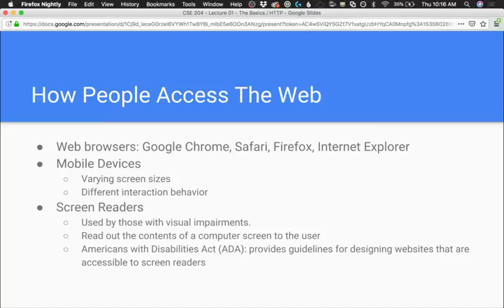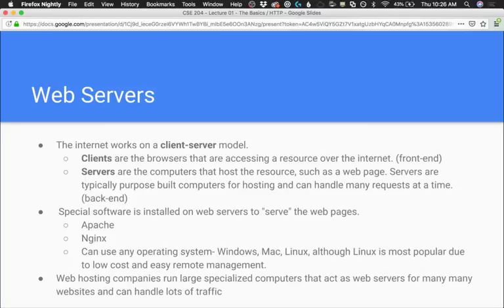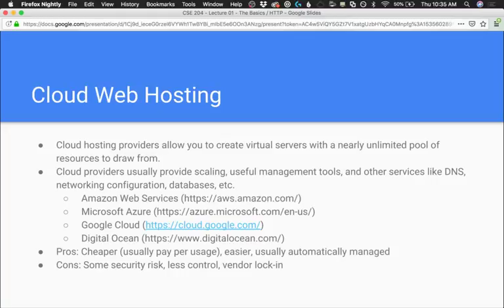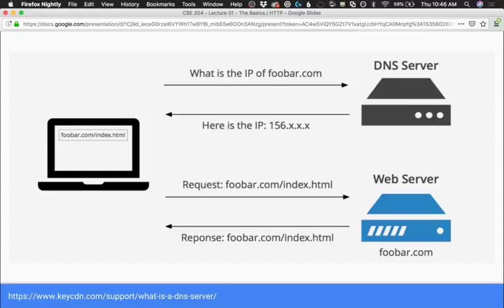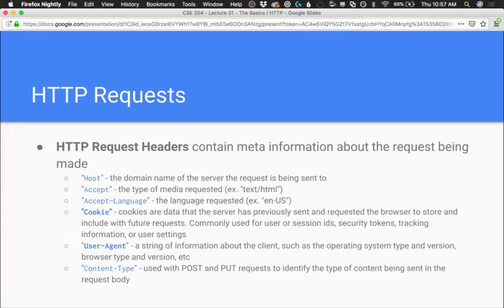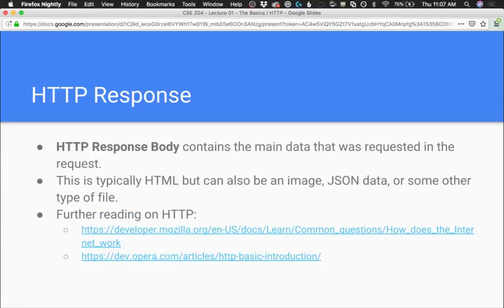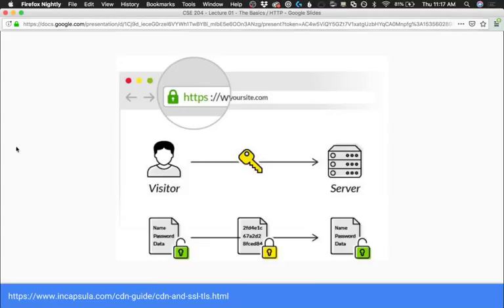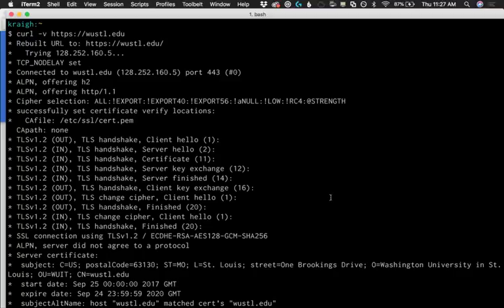WUSTL CSE 204A Lecture 01 - Intro & HTTP